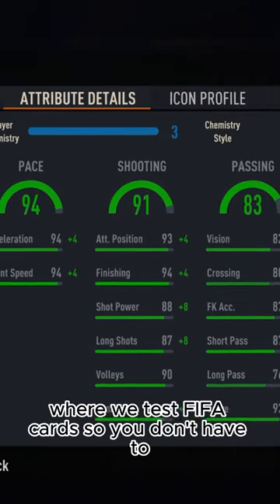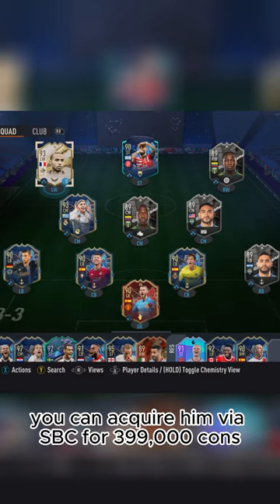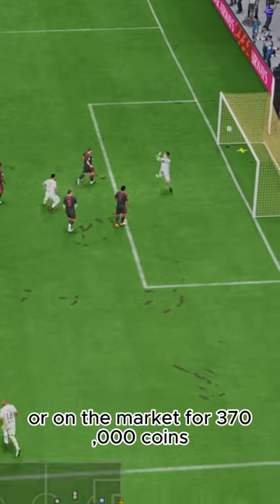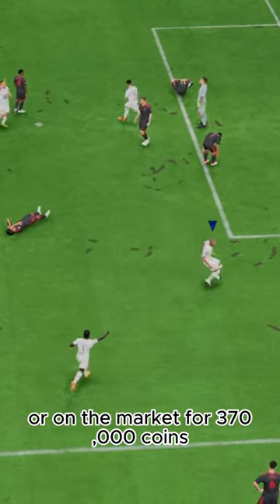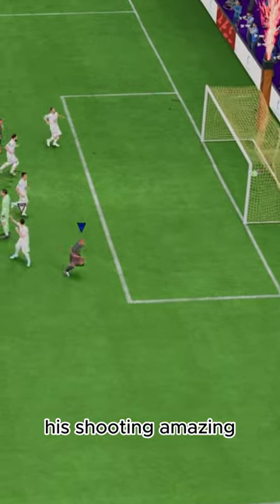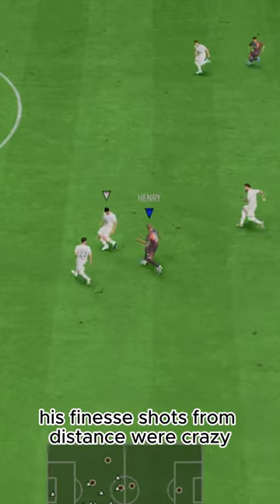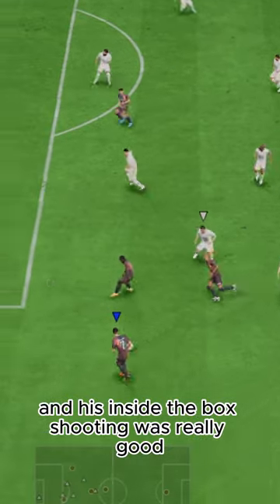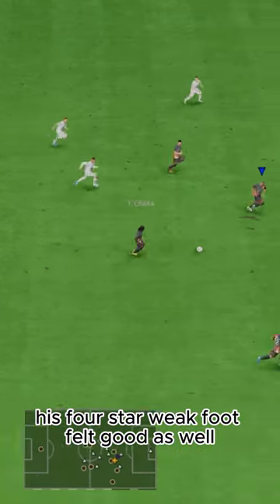Baller or BUST? Prime Icon Henry Player Review!